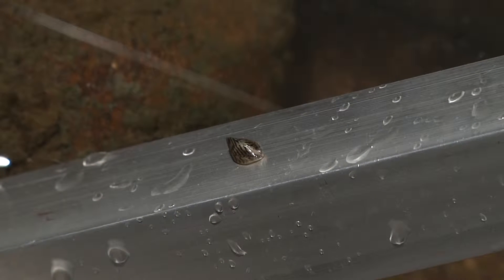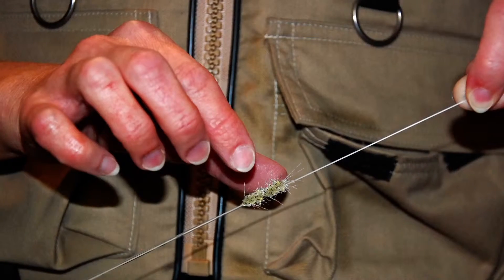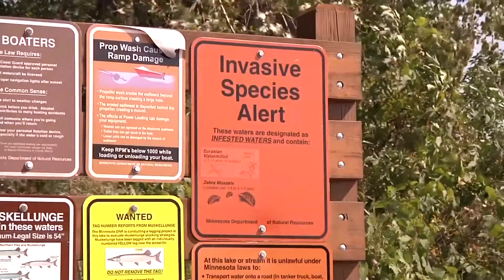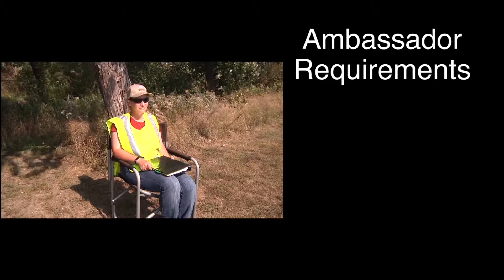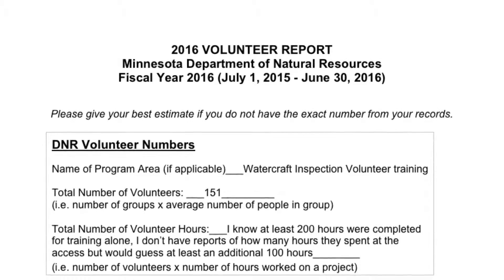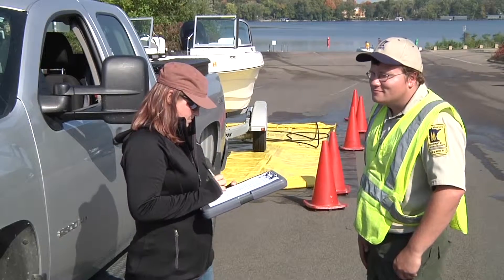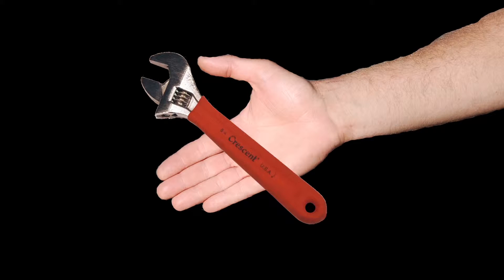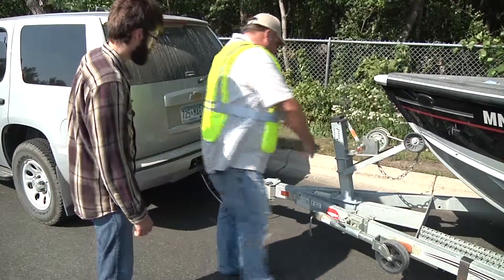Refresher Training for Minnesota AIS Volunteers and Ambassadors Pt. 3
Refresher Training for Minnesota aquatic invasive species volunteers and ambassadors
Segment 3 of 6
Topics:
"Preventing the Spread"
"Education for Prevention"
"Volunteer and Ambassador Duties and Requirements"
"Getting Current Information about Infestations"
"Educating the Public about AIS"
"Getting Set Up"